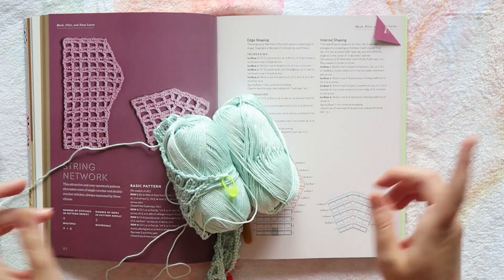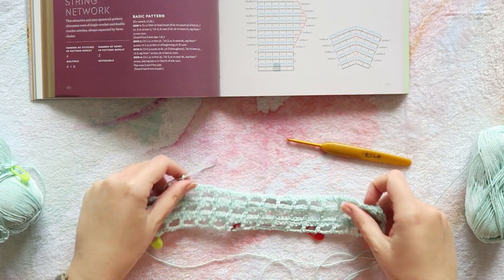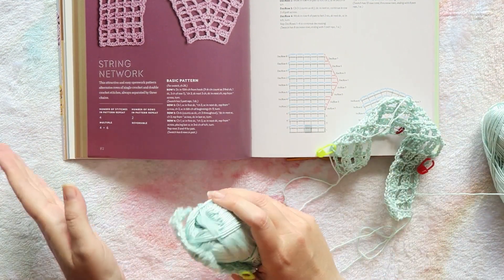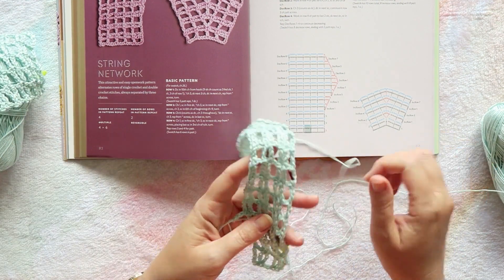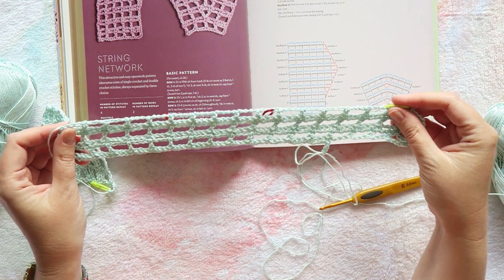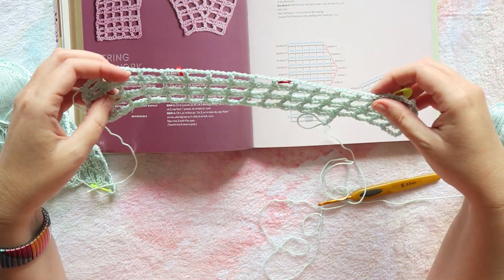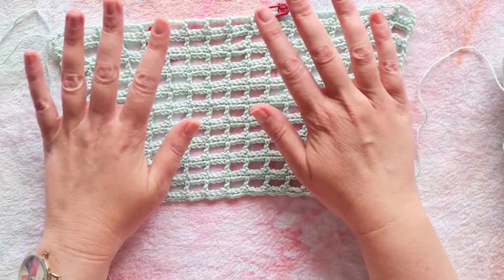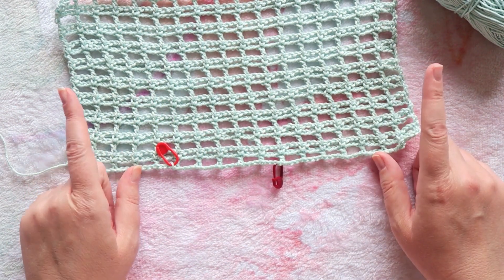Designing A Summer Crochet Top- Part 3- More Questions & Problems ;)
Hi there! Welcome to Crochet Fun. Today's video is the third installment in a series that will hopefully end with a finished garment, keep your fingers crossed!
I would like to thank Frannie's Squares for inspiring turning this process into a series with her great series on designing- Make it Your Own

yarn-
Katia Concept Pluma (the color is waterblue)

books-
Crochet Every Way Stitch Dictionary by Dora Ohrenstein-
Amazon US
Amazon UK

Clover Amour Hooks-
Want more videos? Here are some of my most popular ones!

What's on My Hook?

Favorite Crochet Supplies-
Clover Amour Hooks-

Favorite Yarns-
Ice Yarns (current faves are Saver and Macaron for blankets and sweaters, respectively)-

About me-
Hi! My name is Irit, I live in Austria, Europe. I am an artist by day and a new addictede crocheter the rest of the time. I started this channel to share my crochet adventures.